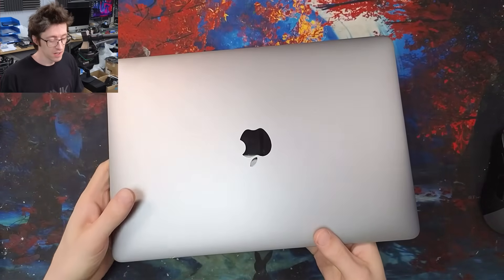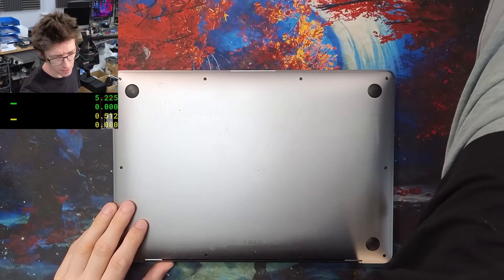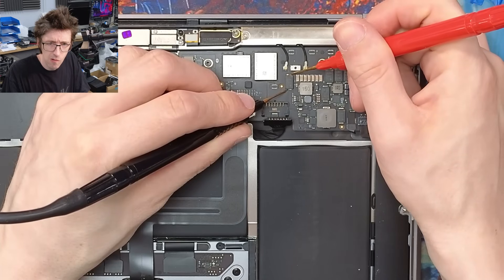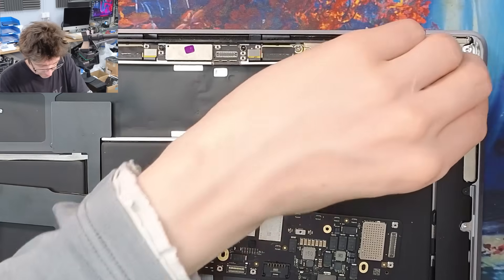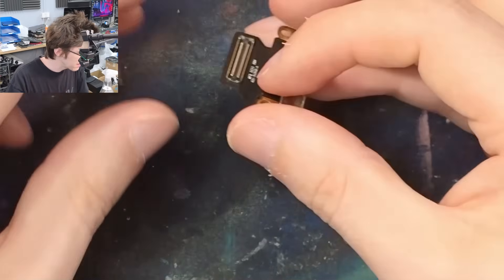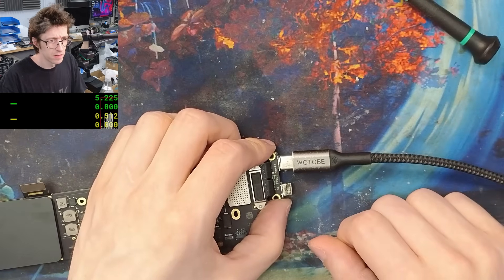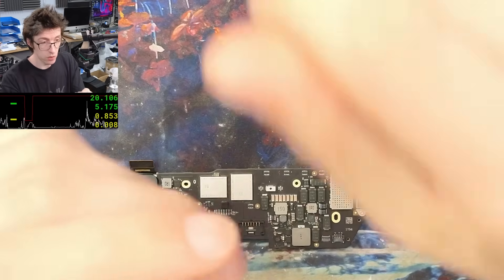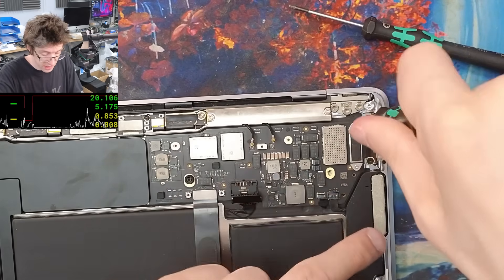MacBook Air Double Bill, no charge, input shorts, check this first! #455